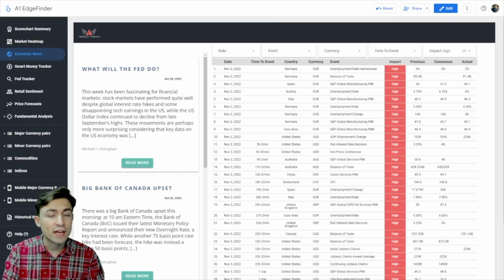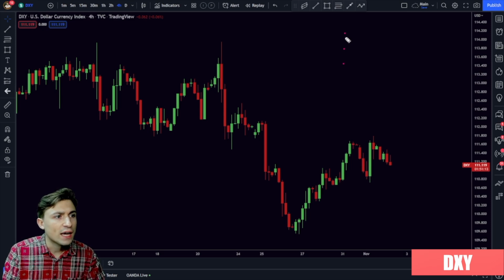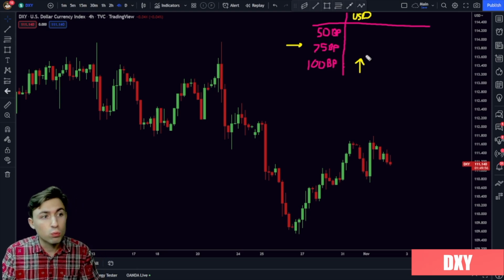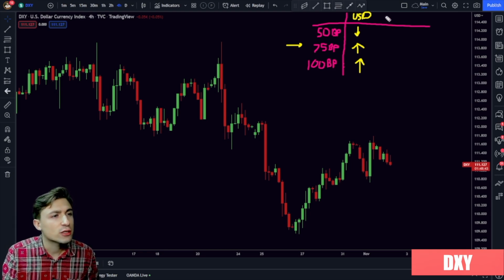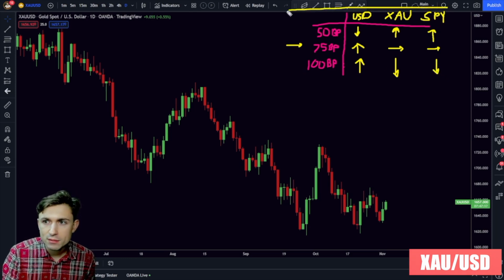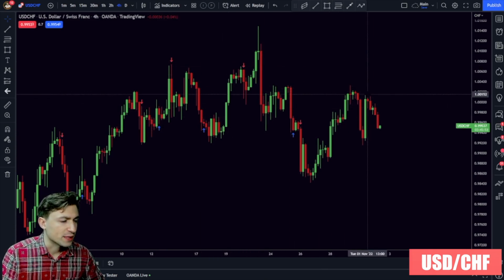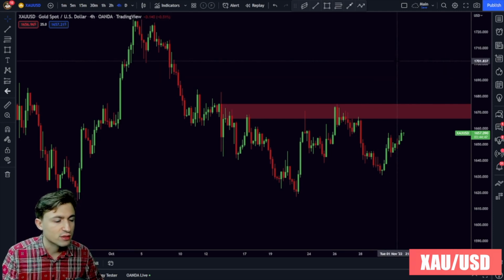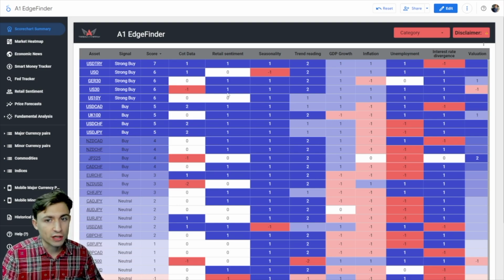USD & GOLD SPIKE COMING: FOMC NEWS FORECAST